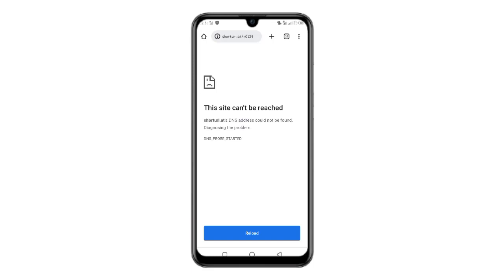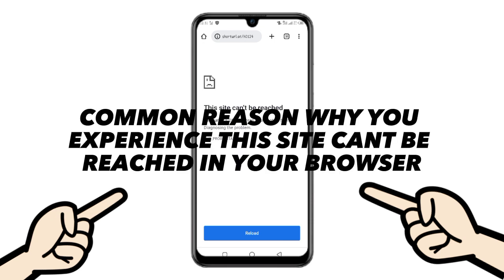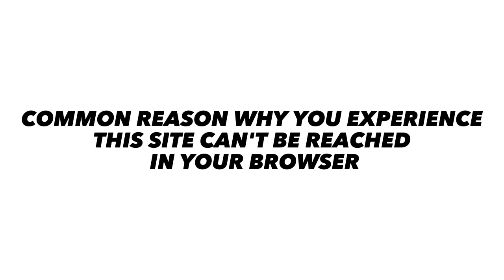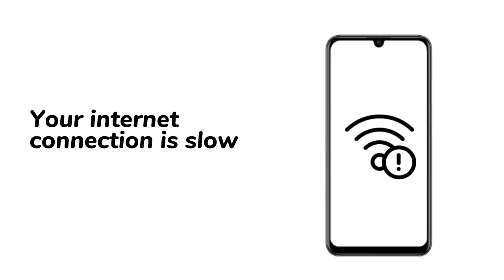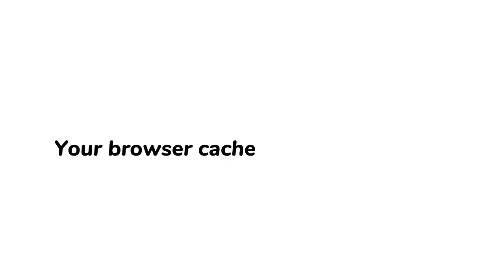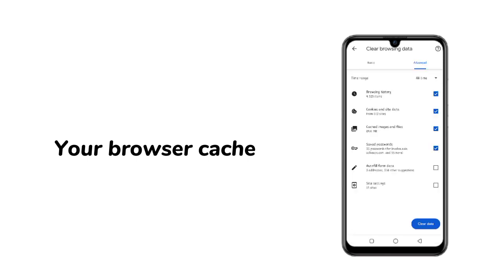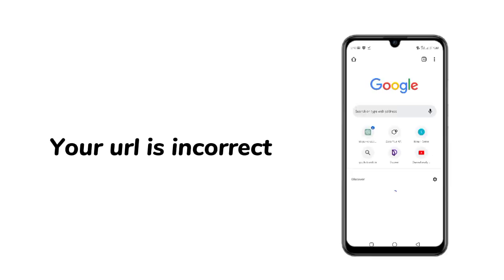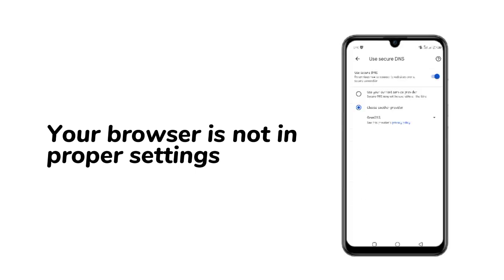Common reasons why you experience "this site can't be reached" in your browser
This video content all about the "COMMON REASONS WHY YOU EXPERIENCE THIS SITE CAN'T HE REACHED IN YOUR BROWSER".

Hello guys, this is Teacher Rockie. I hope you enjoy and learn to all the videos that I upload here.